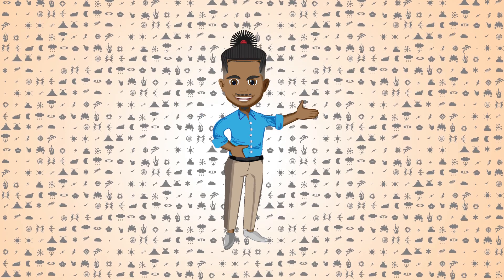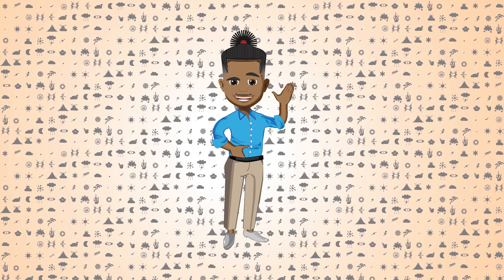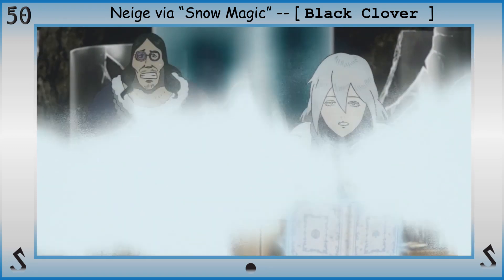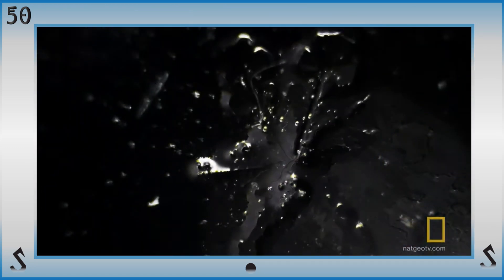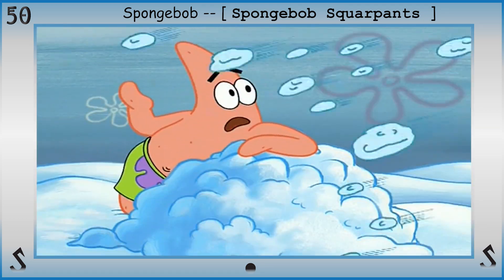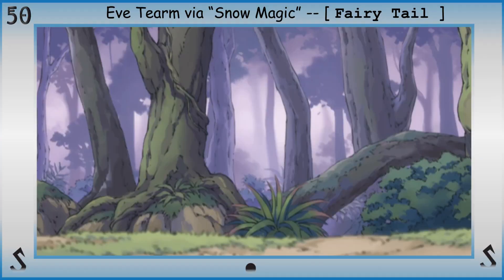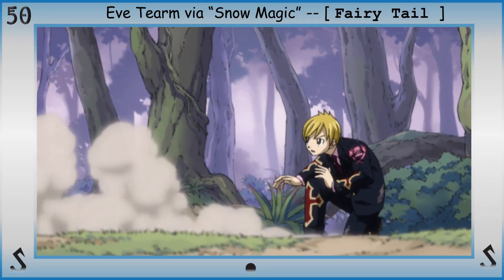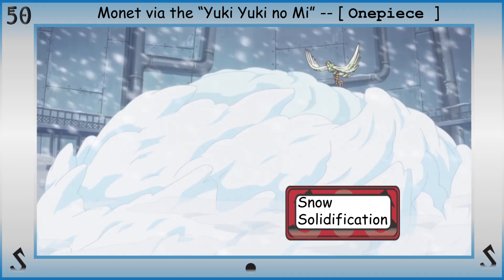Christmas Mini Special: A GUIDE to Snow Manipulation EXPLAINED!!!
Users of this wintertime ability can create, shape and manipulate snow, precipitation in the form of crystalline flakes of frozen water . Because snow is composed of small ice particles, it is classified as a granular material with an open and soft structure, and will remain so… unless subjected to external pressure. Snowflakes themselves, come in a variety of sizes and shapes and the types that end up falling in the form of a ball due to melting and refreezing, referred to in extreme cases as hail and ice pellets.

Parent Superpower

Familial Superpower

Can Be Used Like